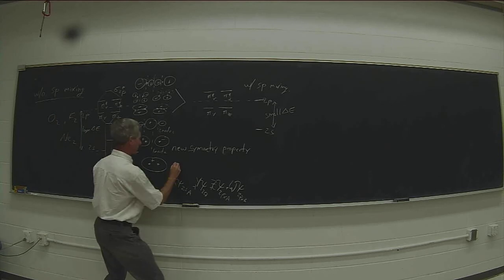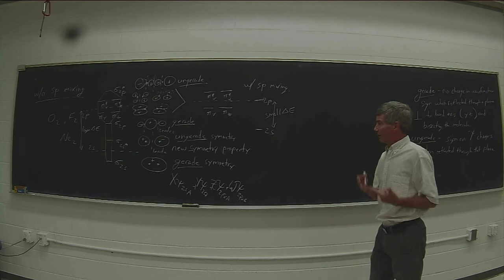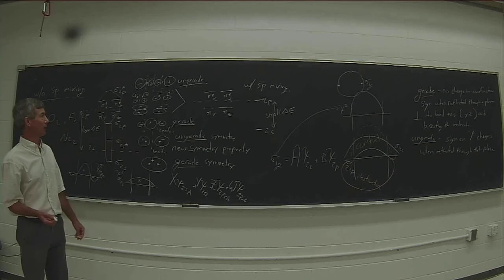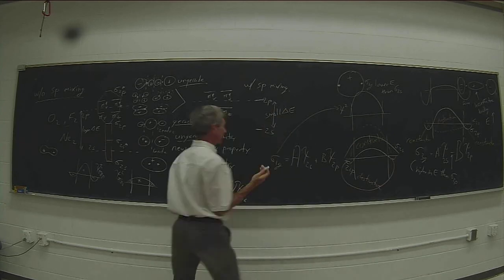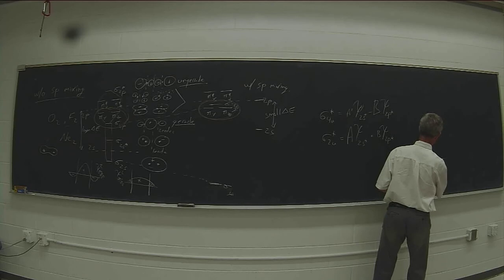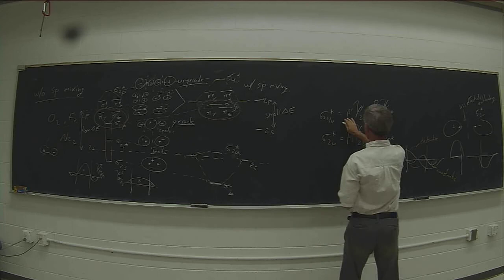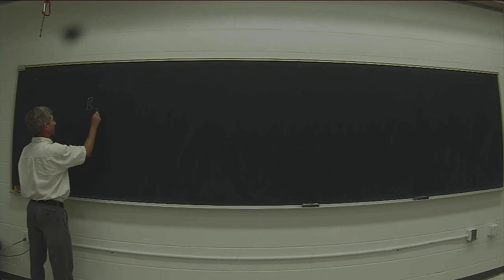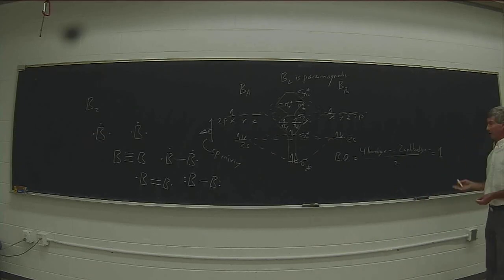MO Diagram for Diatomic Boron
This video introduces the concept of sp mixing, for second row diatomic molecules where the 2s and 2p subshells are close enough in energy that their interaction cannot be ignored, true for nitrogen, carbon, boron, beryllium, and lithium dimers.